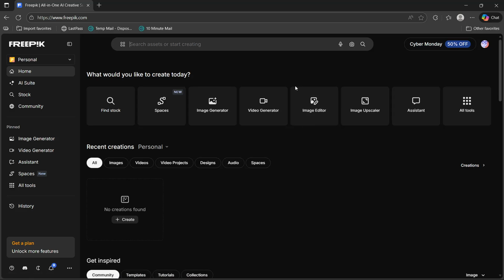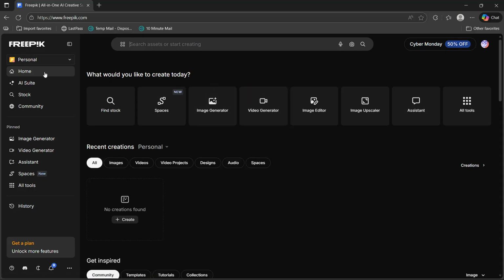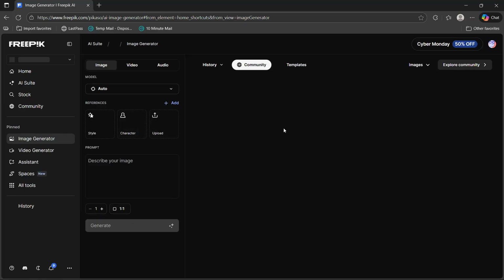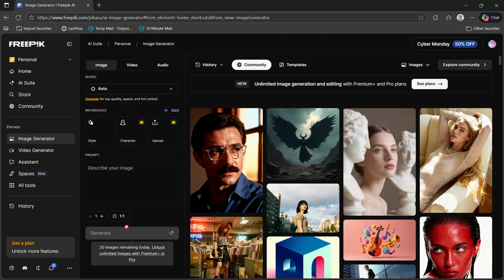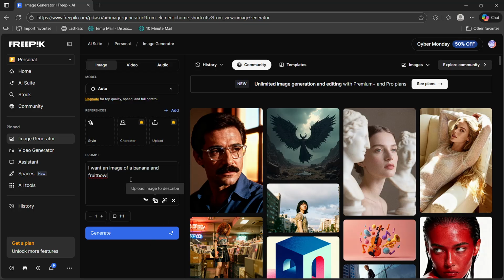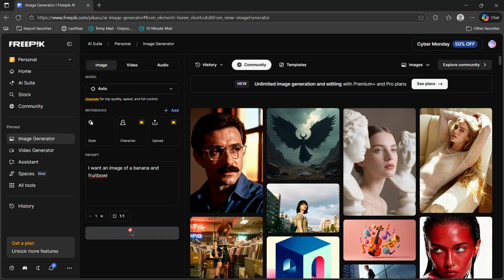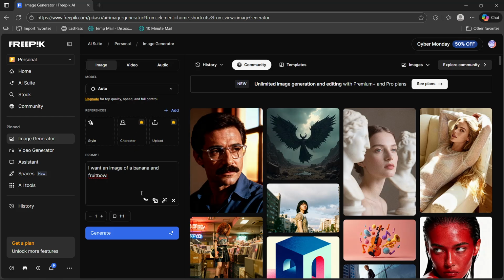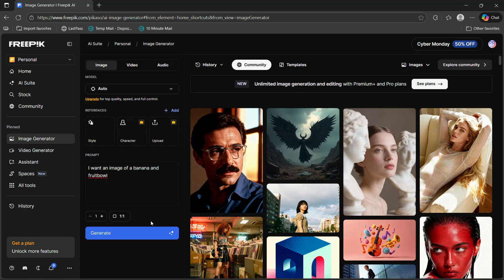How to Use Freepik AI Image Generator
In this video, I'll show you how to how to create ai images using freepik. The method is very simple and clearly described in the video. By following all the steps in the video, you'll be able to easily learn how to create ai images using freepik.